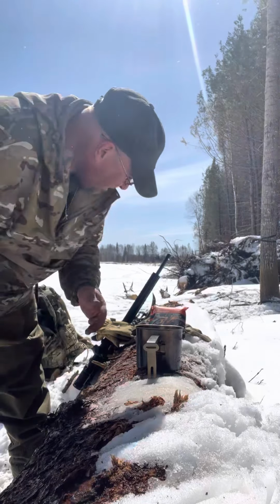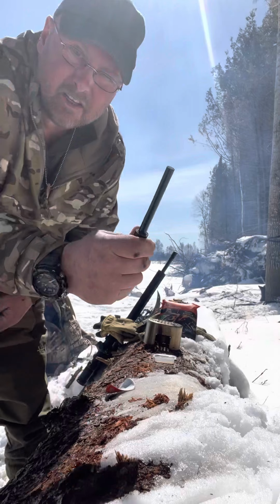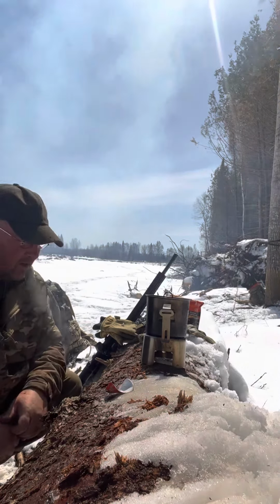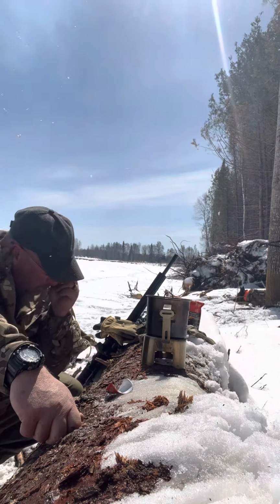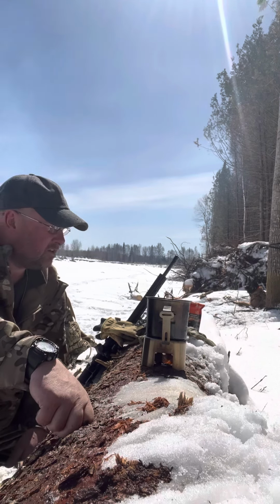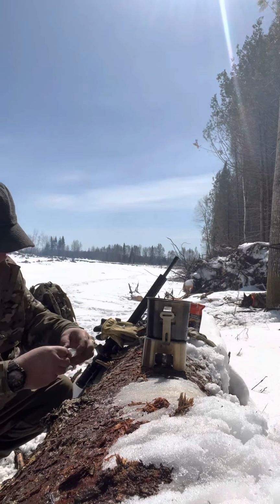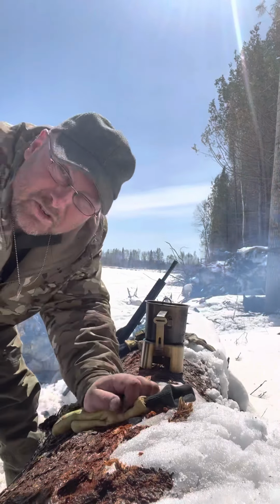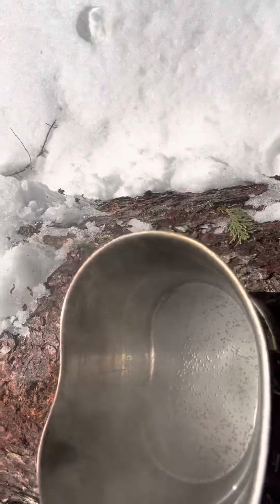Testing the sol fire/fuel cubes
Here we tested the sol fire starting/fuel cube’s to boil water